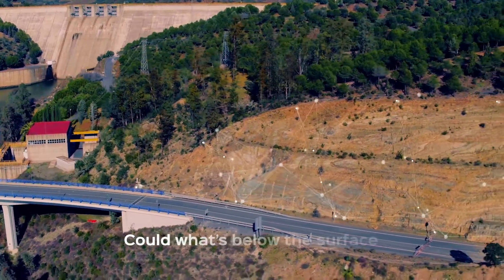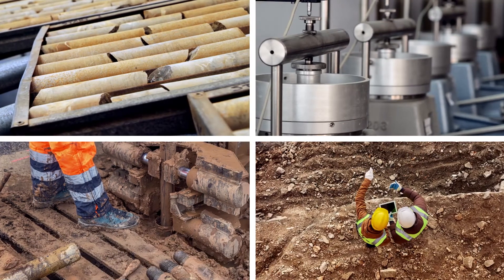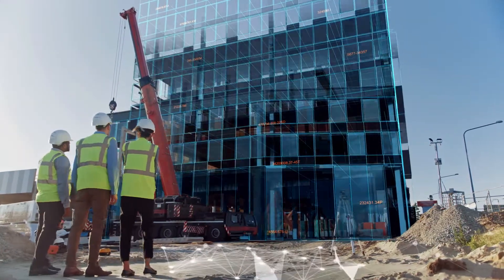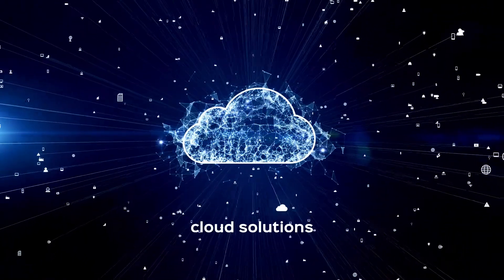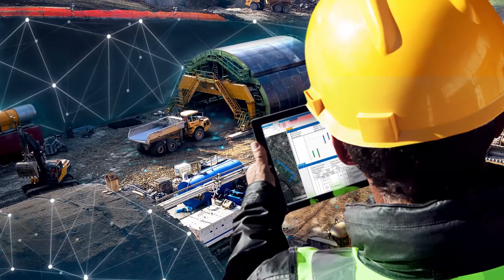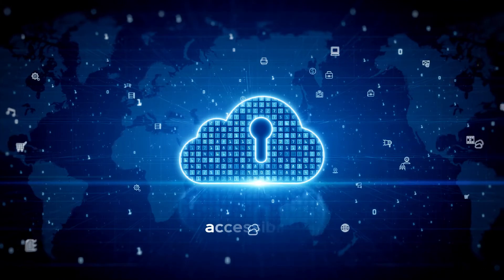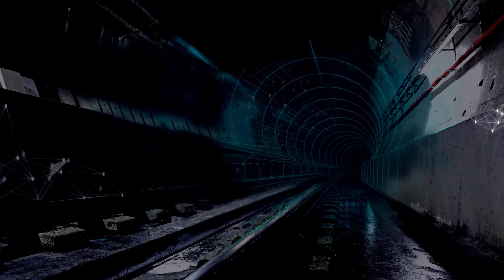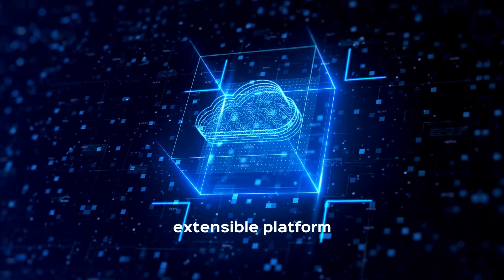OpenGround: Geotechnical Data Management Made Simple, Secure, and Accessible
Moving your geotechnical information management (GIM) from a desktop application to a secure, cloud-based platform offers many benefits. A centralized, single source of truth that’s accessible wherever users may be replaces clunky processes with smooth digital workflows, streamlining site investigation and ensuring business continuity.